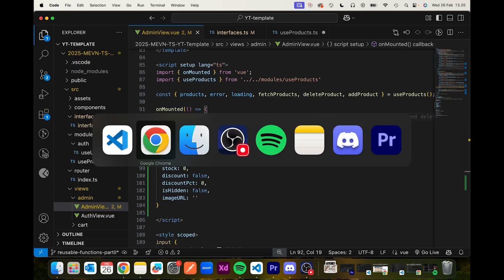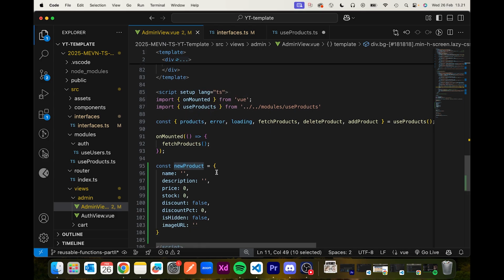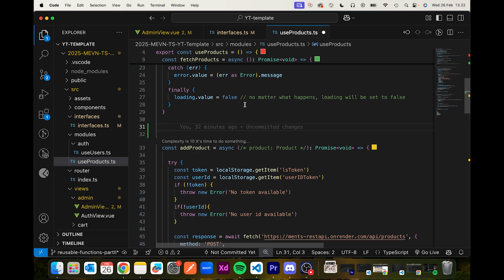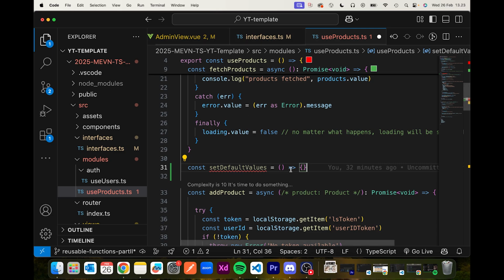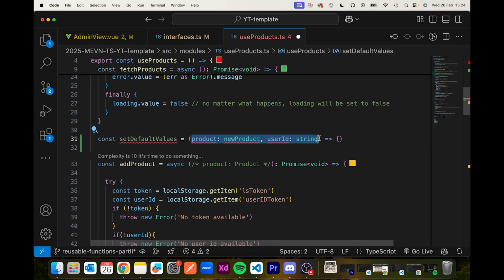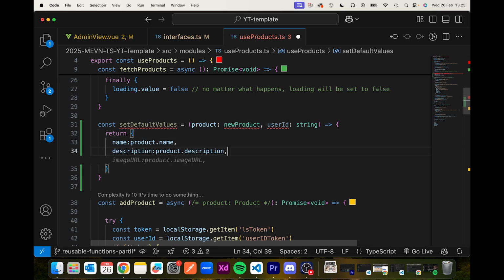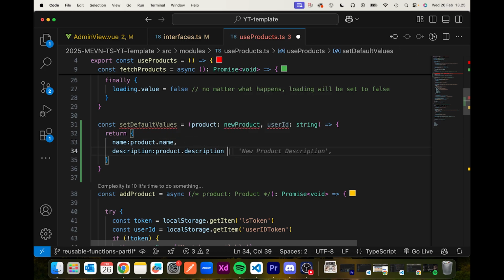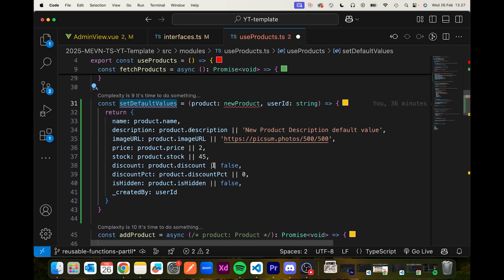MEVN - 25 - SoC: Separating AddProduct into several smaller functions. setDefaultValues function.